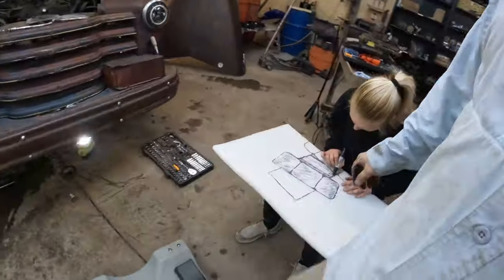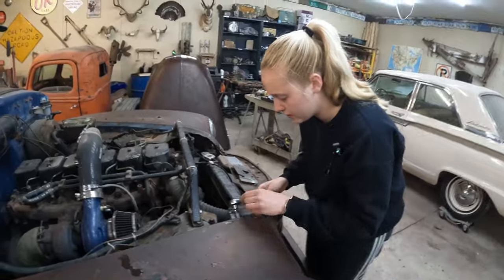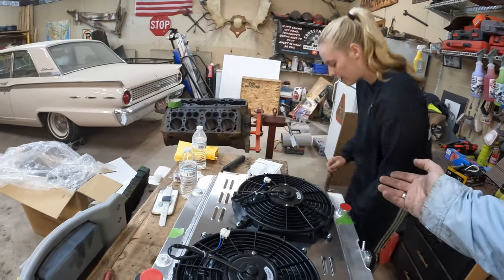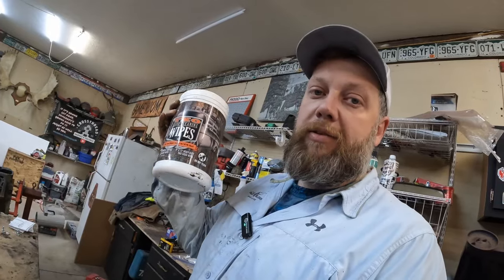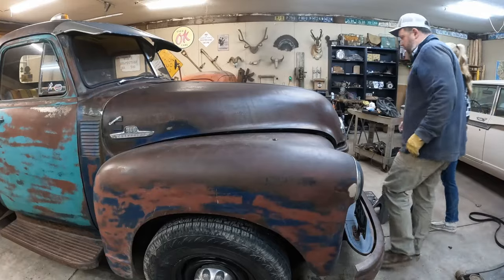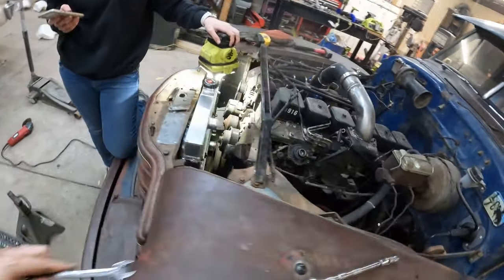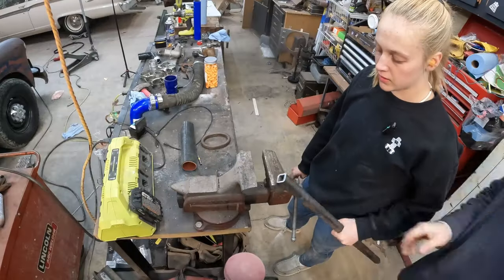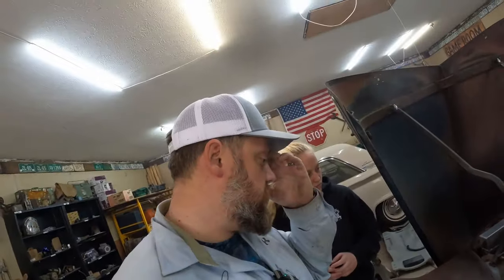Custom Hood Hinge For Our Cummins-Swapped Chevy!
The '47 Chummins gets a new cooling system upgrade and a custom fabricated reverse hood hinge. Big improvements for the 77 year old Chevy.

Join NOW as a channel member - starting at $1.99 and get access to member only livestreams, behind the scenes footage, and discounted merchandise!

Daddy daughter builds!